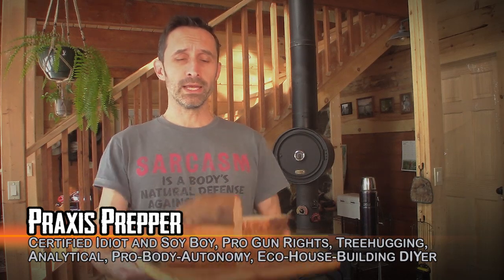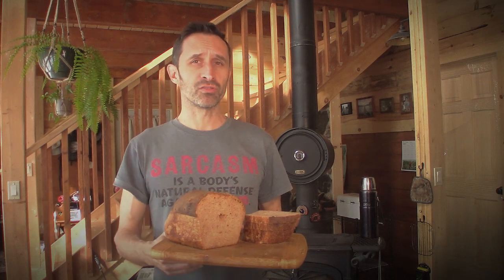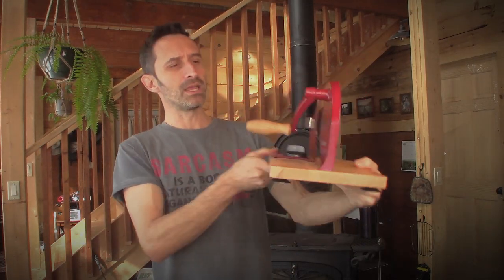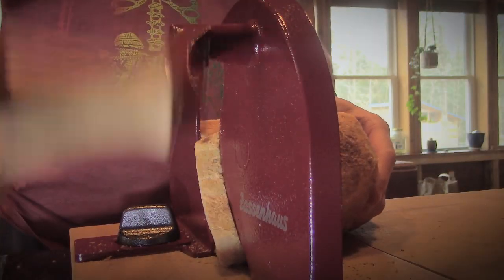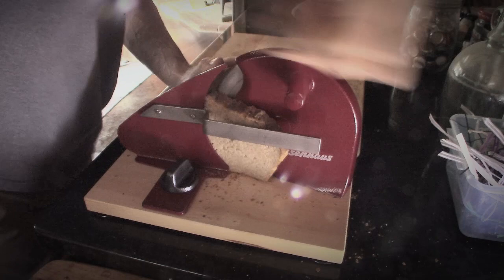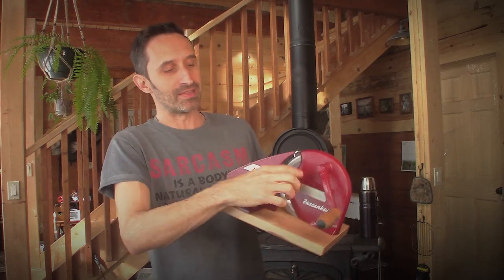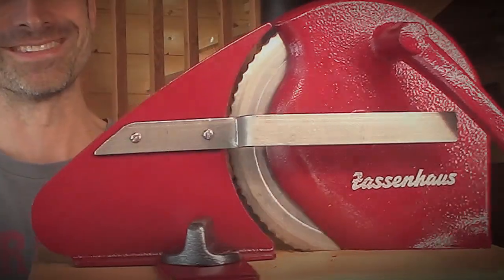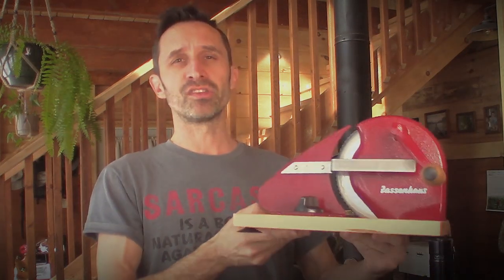Save Hundred$ with this Tool - Zassenhaus Manual Bread Slicer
In this video, I review the Zassenhaus Manual Bread Slicer for use in making thin-sliced sandwich bread at home. Does it work??? Yes and no. In this video, I break down the ups and downs.

ITEMS MENTIONED IN THIS VIDEO:
Zassenhaus Manual Bread Slicer